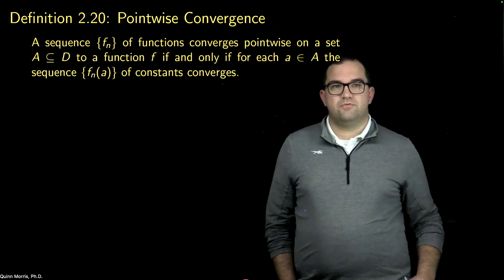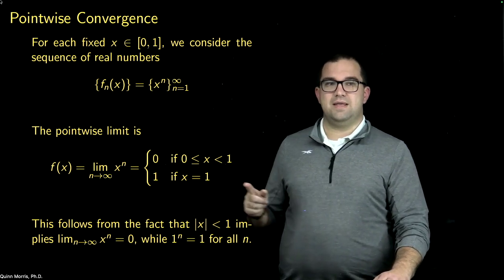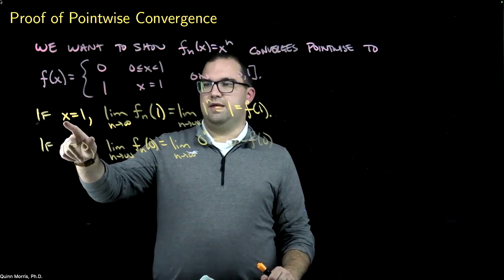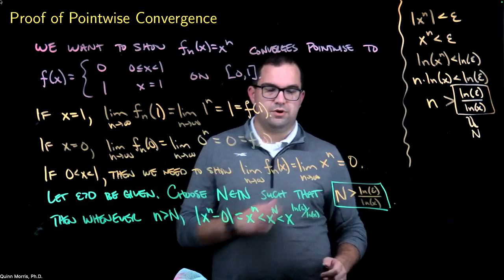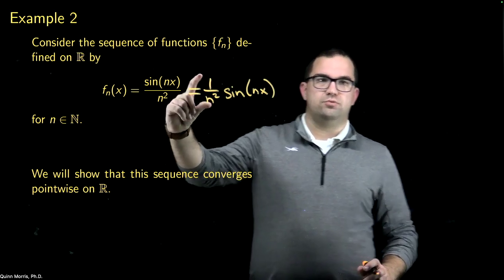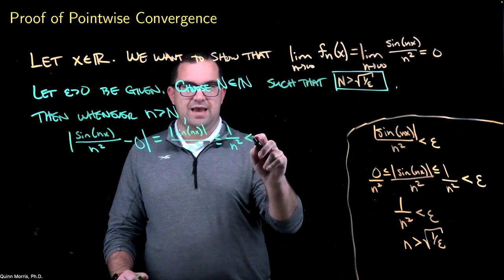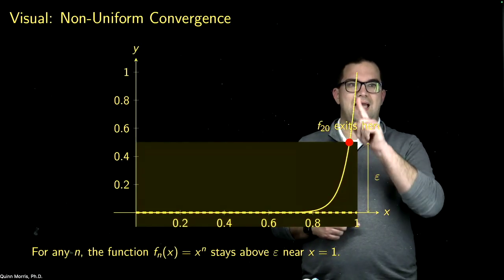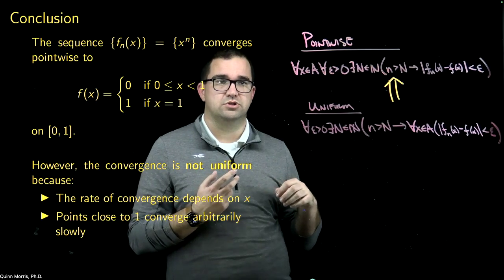Lecture 35: Pointwise & Uniform Convergence